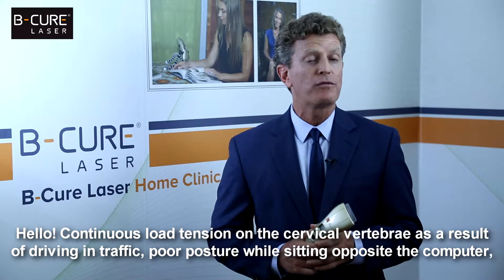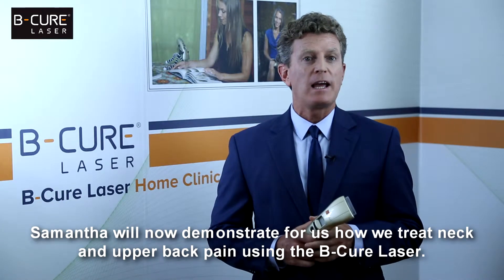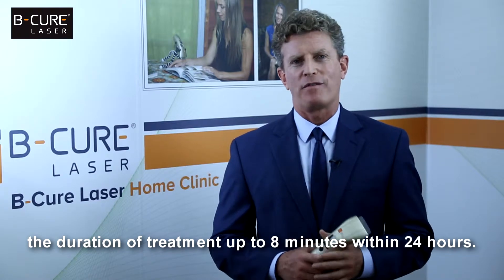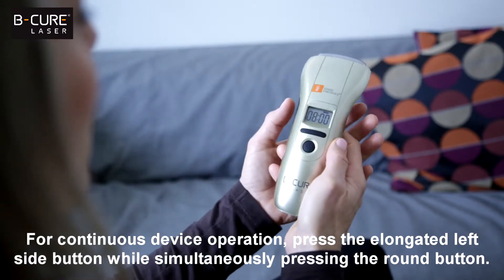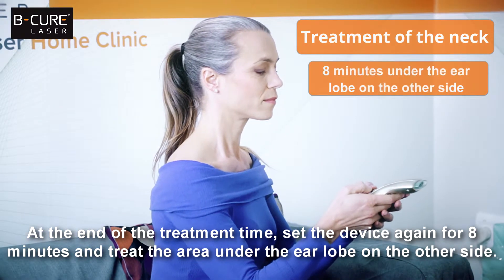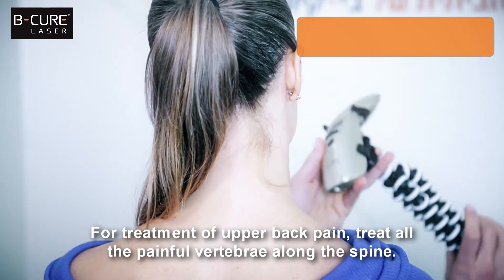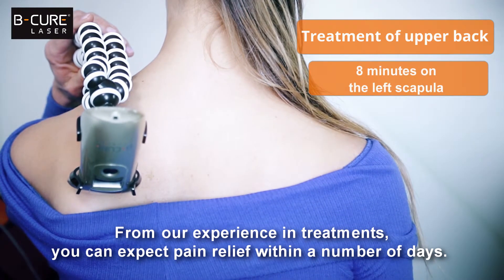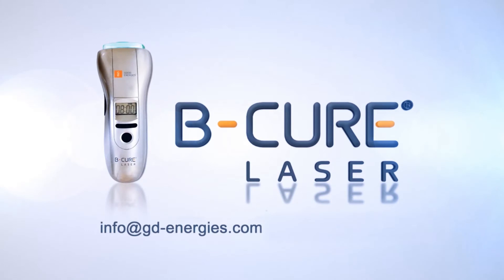B-Cure Laser : Treatment of Neck & Upper Back Pain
B-Cure Laser :
 A break-through Innovation in the laser technology, a Patented mobile Medical device presented by an International company in the fields of:
Pain Management / orthopaedic conditions / musculoskeletal conditions with the devices "Classic" and “Sport"
Wounds Inc. hard to heal / diabetic ulcers / pressure wounds with the devices "Pro"
Dental for Dentists and patients
Vet for Veterinarians and pet owners
The efficacy of the different models is supported by a great double blind clinical trials results.